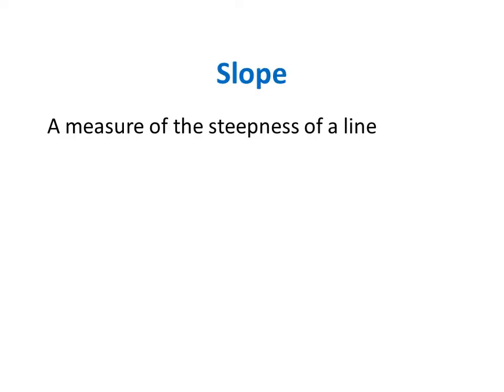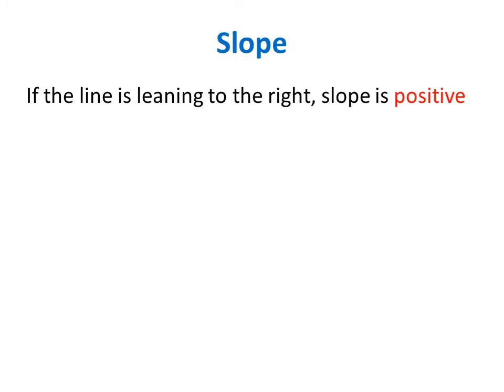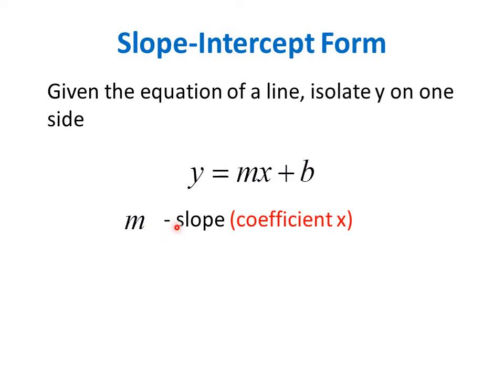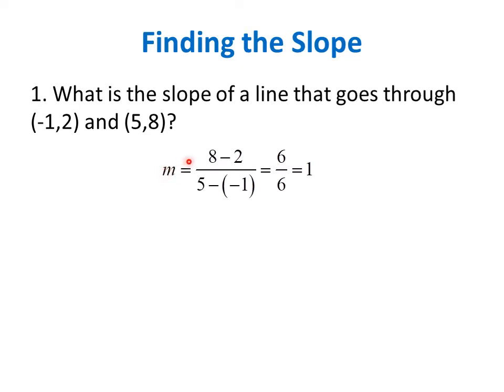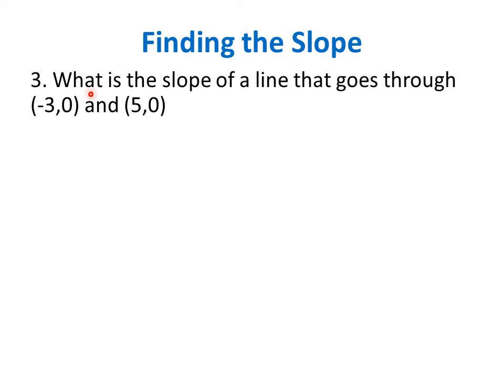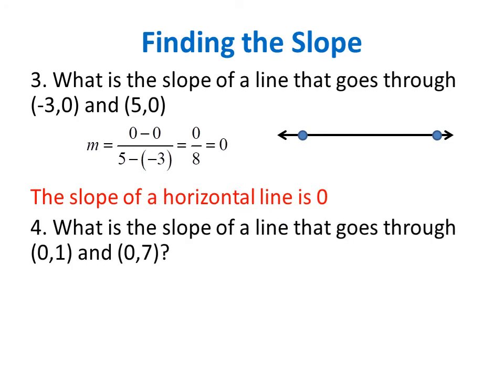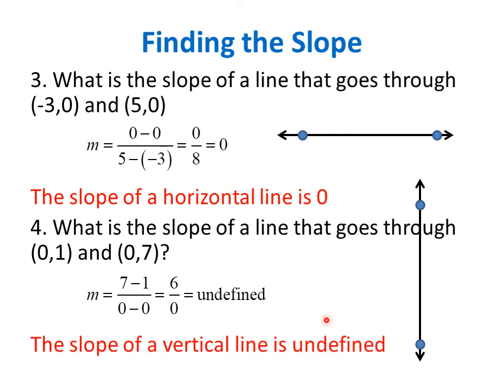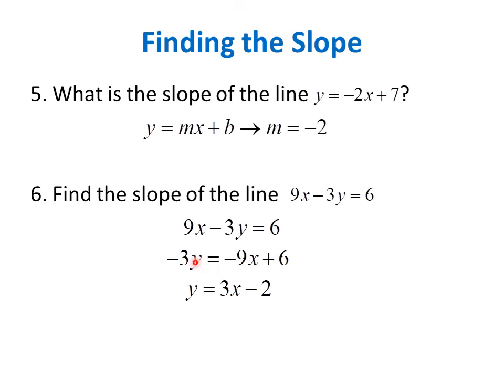Slope of a Line | How to Get the Slope of a Line | Finding the Slope of a Line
Correction: In the slope-intercept form of the equation of a line, the slope m is the coefficient of x.

Slope is a measure of the steepness of a line. Given two points, we can get the slope by dividing the difference in y values (rise) by the difference in x values (run).

Cases:
1. If the line is leaning to the right, the slope is positive.
2. If the line is leaning to the left, the slope is negative.
3. If the line is horizontal, the slope is zero.
4. If the line is vertical, the slope is undefined.